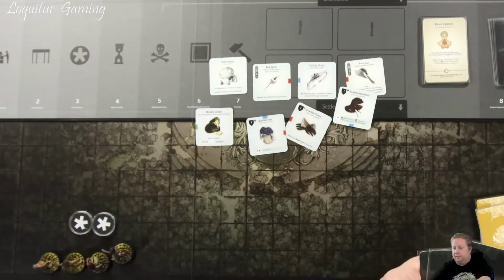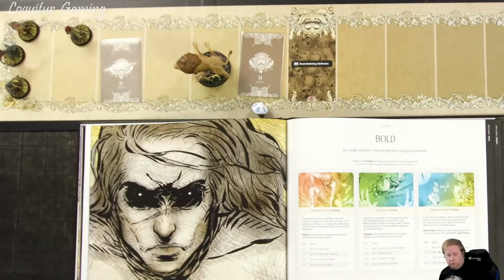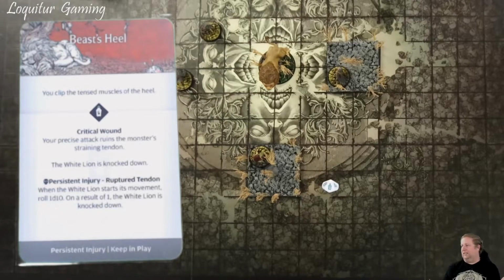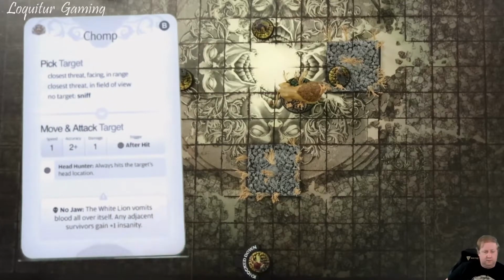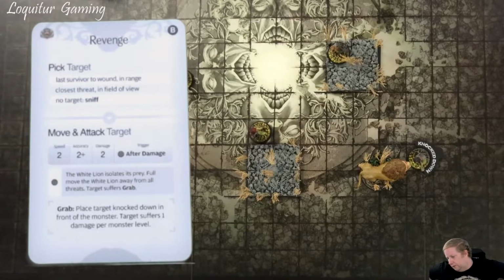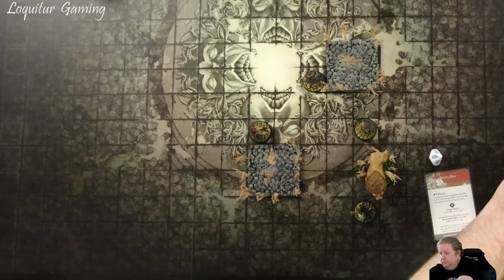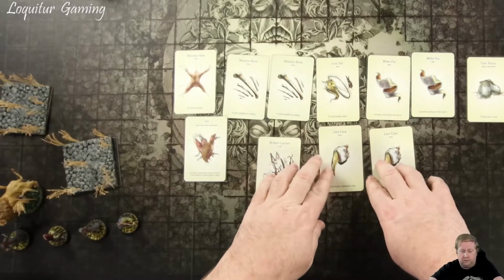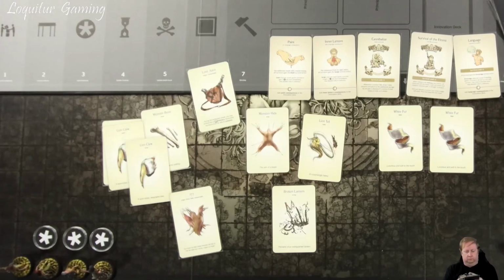S1 Ep3 - Kingdom Death Monster - LY 2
I am playing through my first campaign of Kingdom Death Monster.  Come join me as I learn to play this boss battler campaign game.